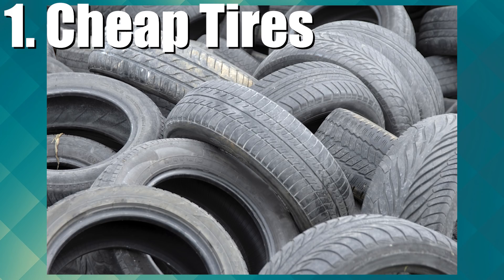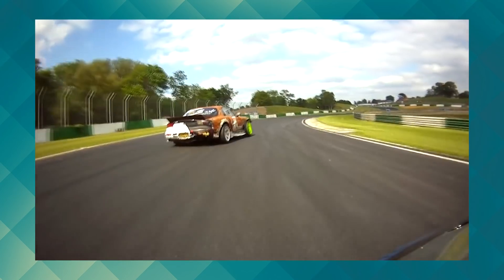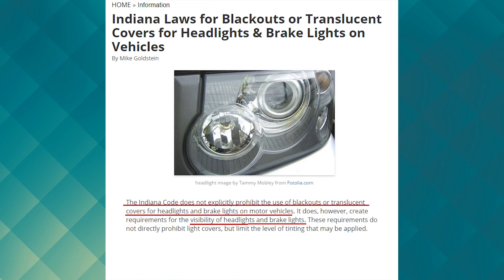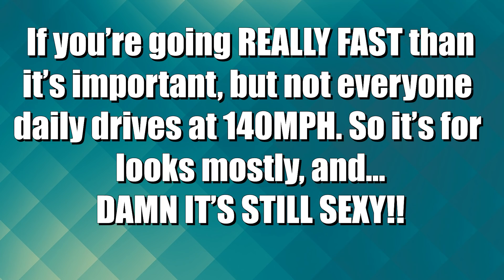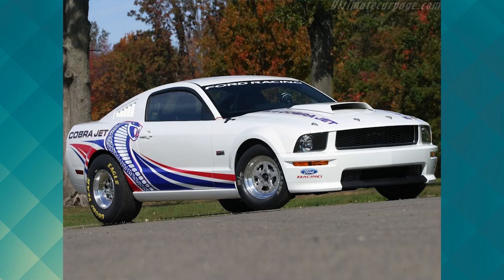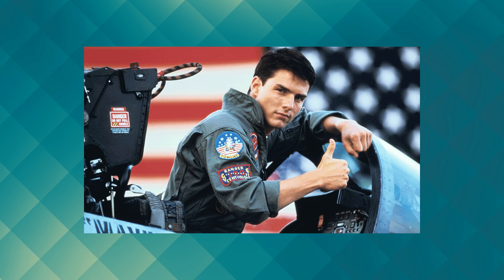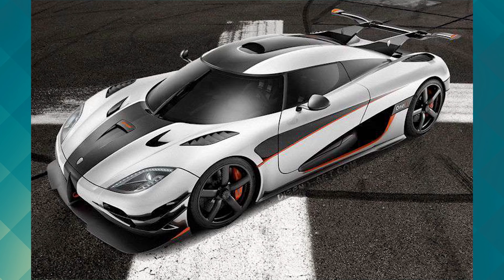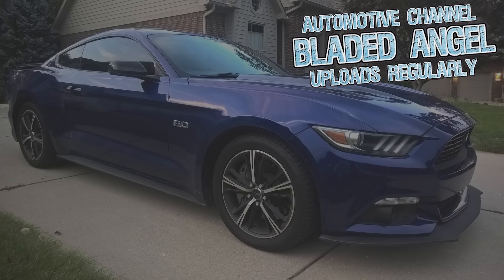5 Pointless Car Mods We All Love!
When modifying or upgrading our cars, performance is normally the most important aspect.  Of course, appearance and style is another reason, but we all have different taste when it comes to styling.  Some of us in the car community can’t stand stance cars, whereas others absolutely love stance.  Today, we won’t be covering any mods that controversial, but still equally as pointless.

SPOOPY SPOOPY SKELETONS IT'S HALLOWEEN Y'ALL!  CAN'T WAIT TO SEE PEOPLE PUT UP CHRISTMAS DECORATIONS TOMORROW BECAUSE SOME PEOPLE ARE JUST WEIRD LIKE THAT!

Music Used
Nano Hysteria Instrumental
Torinoko City Instrumental